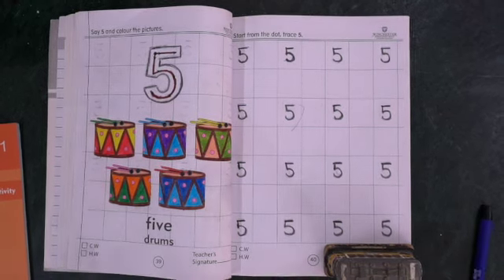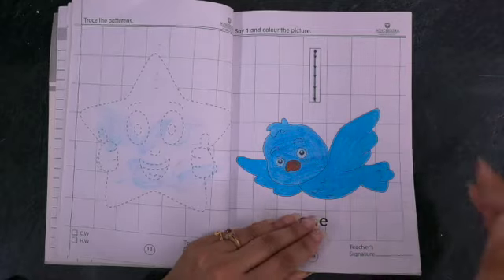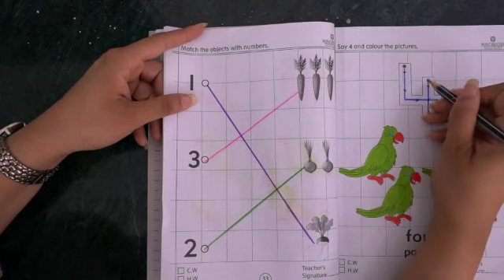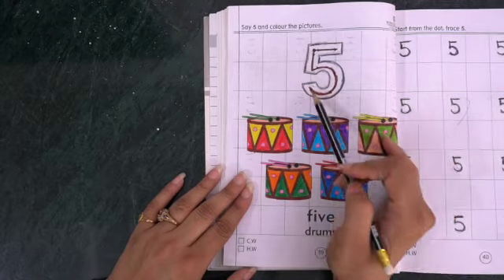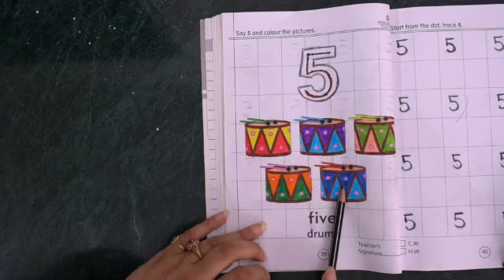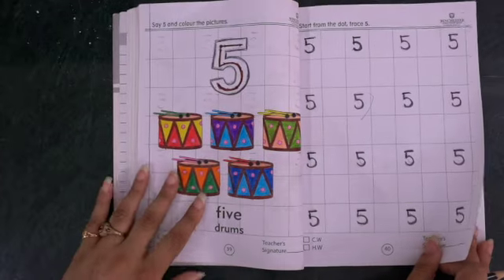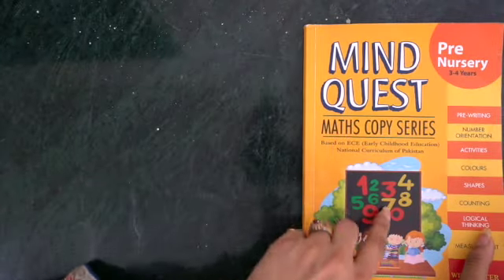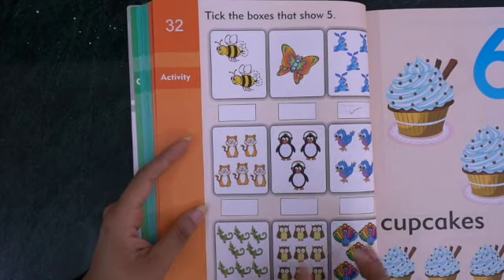Montessori Mind Quest Maths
This video is about Montessori Mind Quest Maths